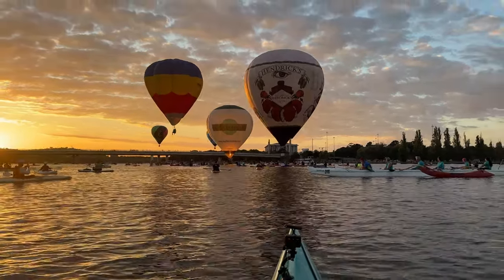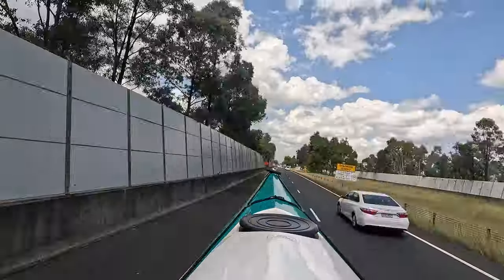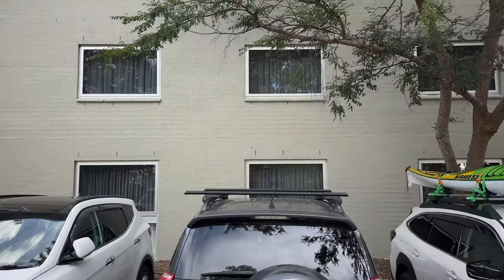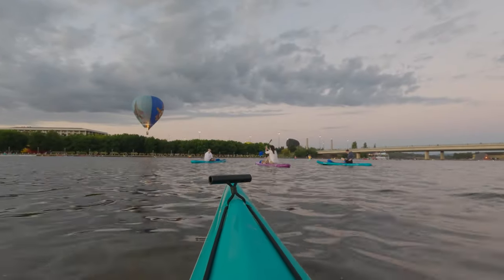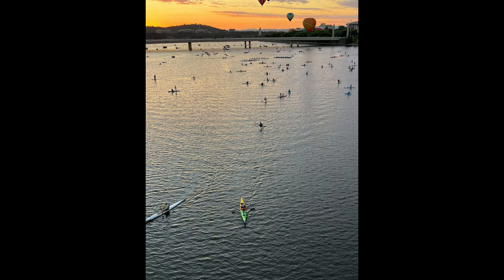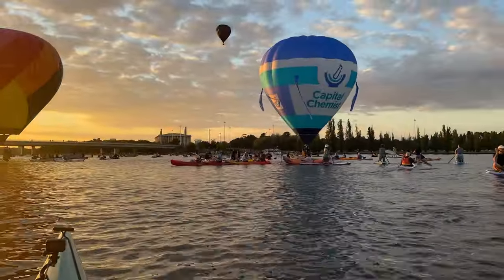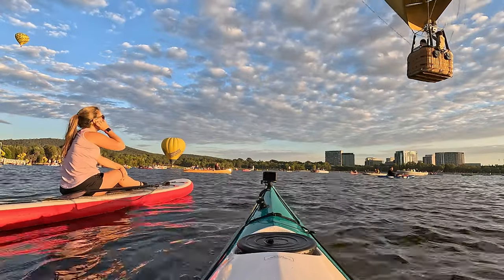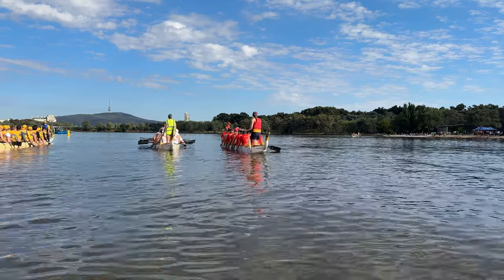Kayaking The Canberra Balloon Spectacular 2024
Kayaking with Dan S2E1

Visiting the Canberra Balloon Spectacular and the Enlighten Festival should be on your bucket list.  Its been awesome to start 2024 with such an amazing trip.

Lake burley Griffith is part of the Molonglo river in Canberra. We'll be launching from Lake Park near the Eagle and Russell offices and next to the Rowing and Dragon boat clubs and heading west to Patrick White gardens to see the balloons launch. We'll then move in front of the national museum to watch the balloons touch down on the water.  Along the way I'll make several new friends and get to see a number of balloons.

While this expedition is not step by step I will show you where I stayed to help you try and identify if this might work for you in 2025.

Chapters
00:00 - Open
00:13 - Title
00:39 - Introduction
01:26 - Road trip!
02:55 - The Pavilion on Northbourne
03:30 - Kayak plan
04:13 - A very early start
05:27 - The Canberra Balloon Spectacular
08:50 - Musical interlude
10:06 - Balloon finale
10:21 - Acknowledging country
11:33 - Breakfast in Kingston
12:02 - Heading back
12:58 - Outro

Links for this video:

The organisers of the event

Song: [No Copyright] Fuzzeke - Accelerator [Car Promo Intro Trailer Music]